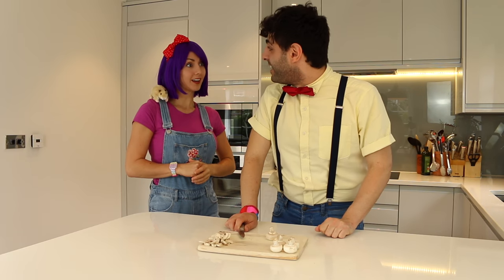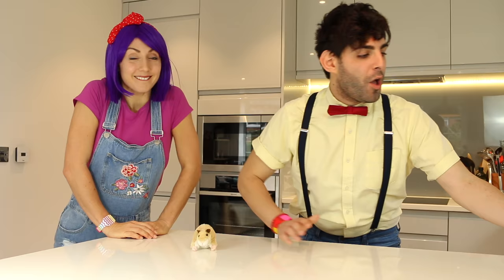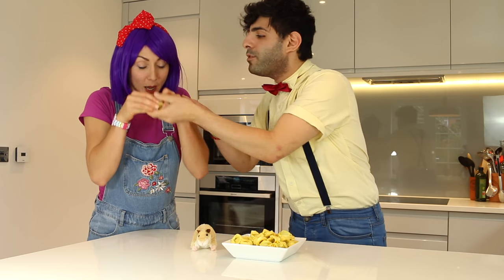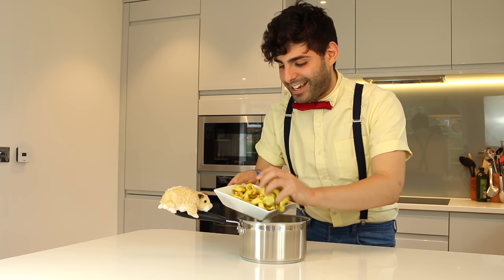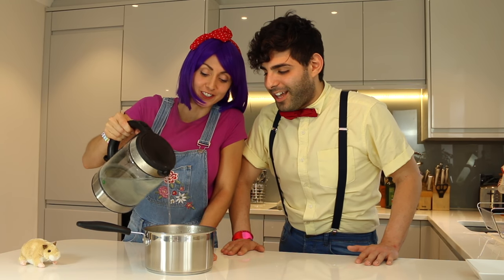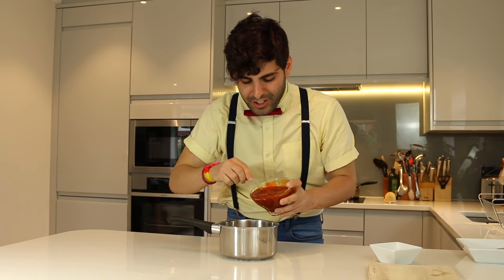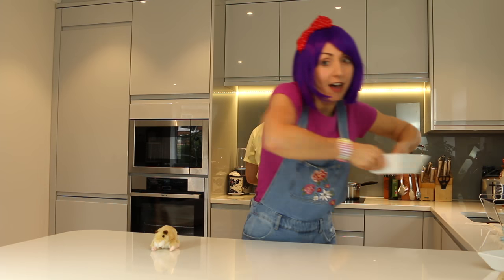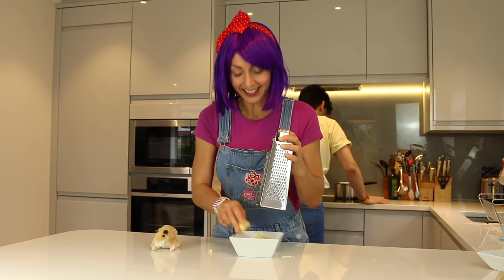Cooking With Mario's Secret Recipe | Kids Can Have Fun With Bella & Beans In The Kitchen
Now you can add our tunes to your music library:
Bella, Beans and Cheeks are in the kitchen cooking up something extra special, with the help of Granddad Mario's Secret pasta sauce.  We love cooking, all kids should get involved in preparing yummy food. 😀

If you want to join us while we eat our pasta lunch then pull up a seat:
(Made to encourage children to eat and enjoy food)

Dear Parents,  Bella & Beans are here to help.

Our Mission
We want to make Mum and Dad's life much easier by providing quality, educational, and highly entertaining content for tiny tots everywhere. Feel free to tell us what you would like to see and hear from Bella and Beans, whether it's a classic nursery rhyme or an original song to help with your child's routine.

We are now on Instagram and Facebook and would love you to join us

Catch you later Bella and Beans! x💗 x

Feel free to drop us a message

Video Copyright of Bella and Beans TV